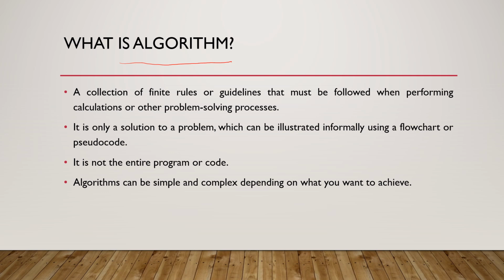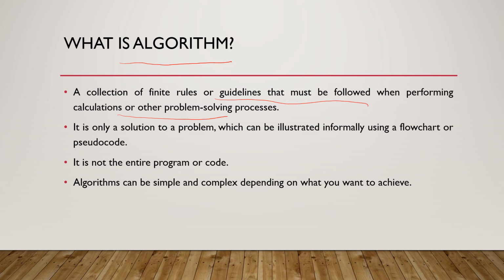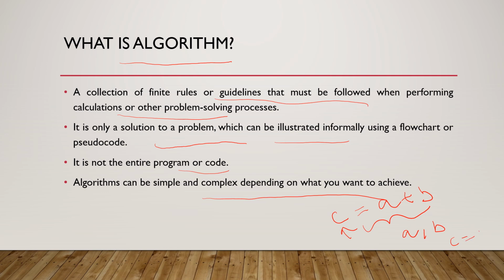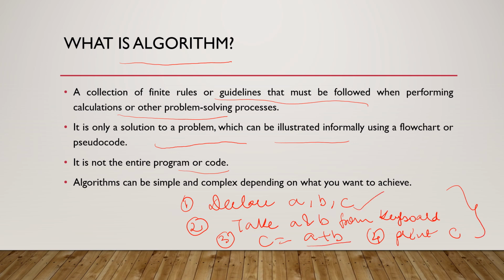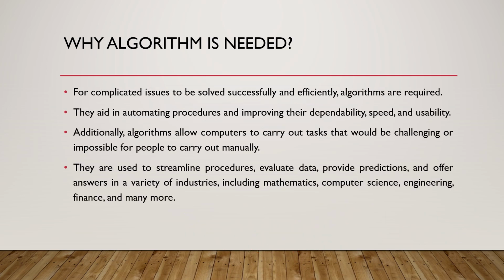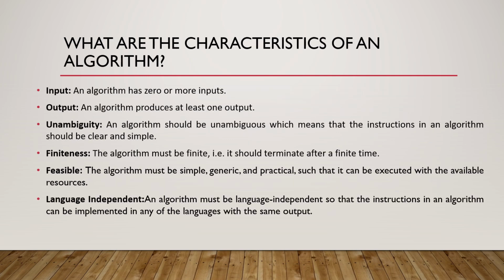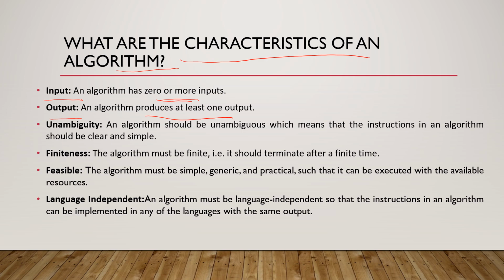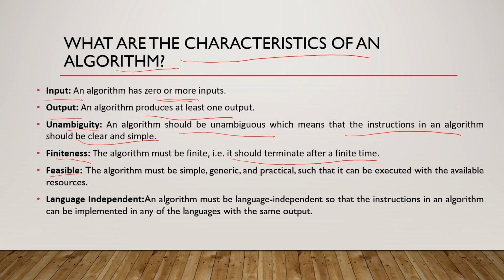DATA STRUCTURES AND ALGORITHMS | PART2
LEARN DATA STRUCTURES AND ALGORITHMS IN DETAILS

Topics Covered:
What is an algorithm?
What are the characteristics of an algorithm?
Why do we need algorithm?

Topics covered:
What are data structures?
What are the types of data structures?
Why do we need data structures?
Why it is important to learn data structures?